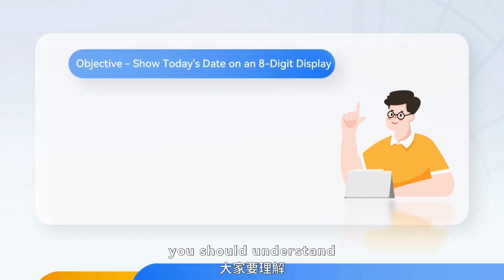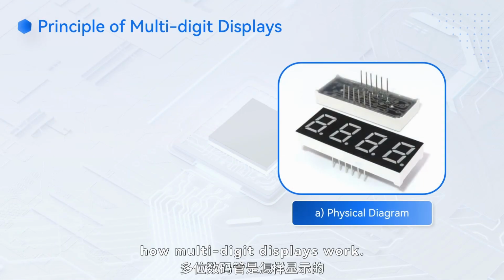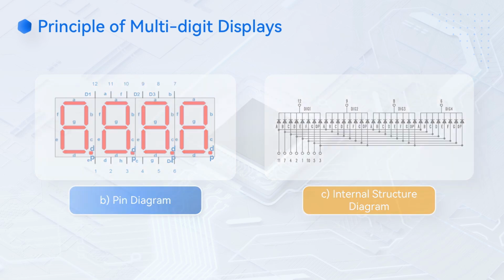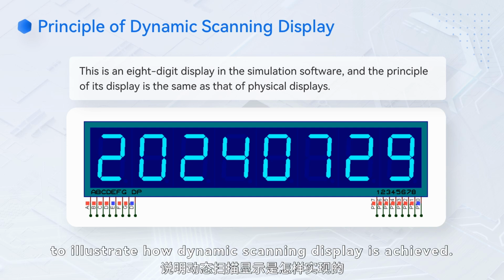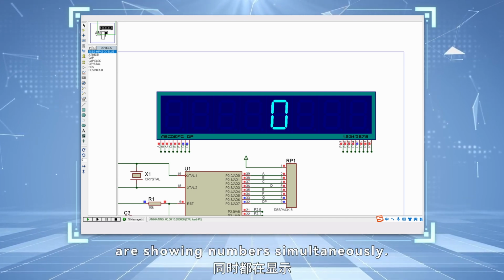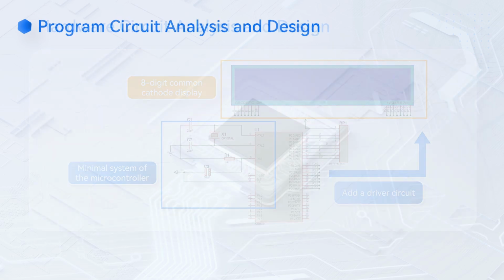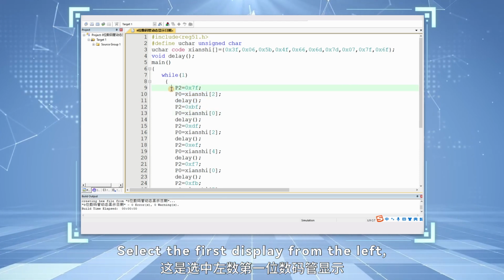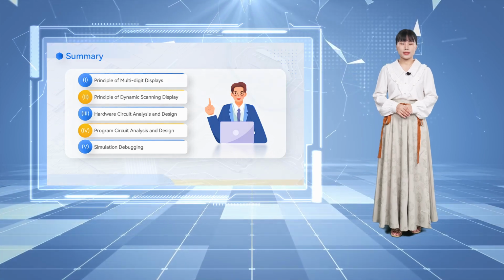5 1 8 Digit Display Dynamic Scanning